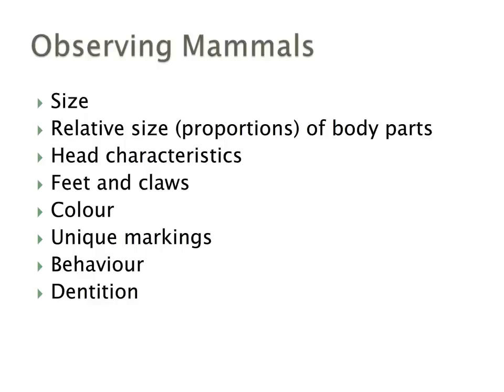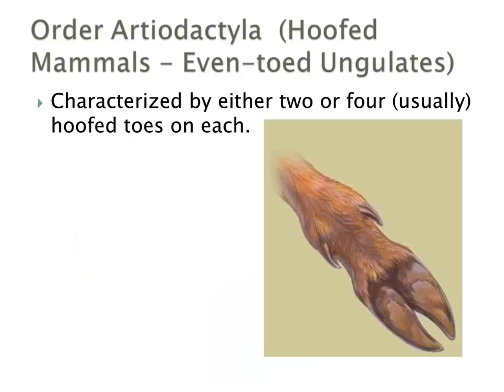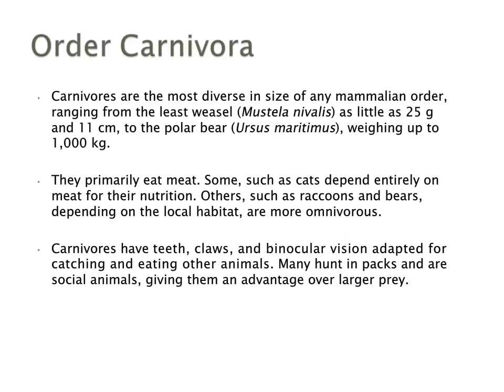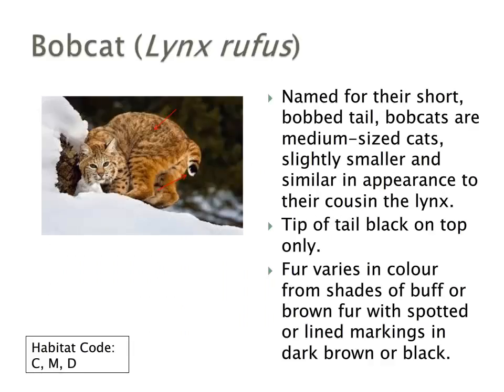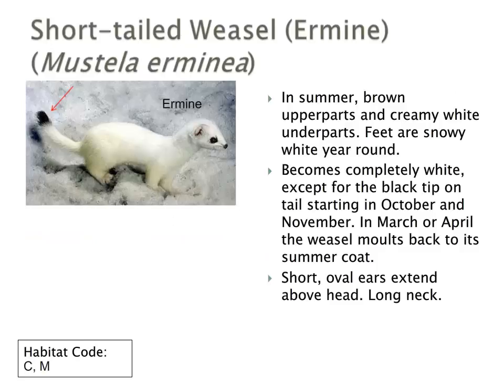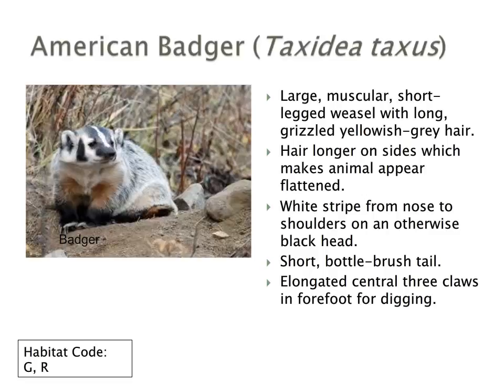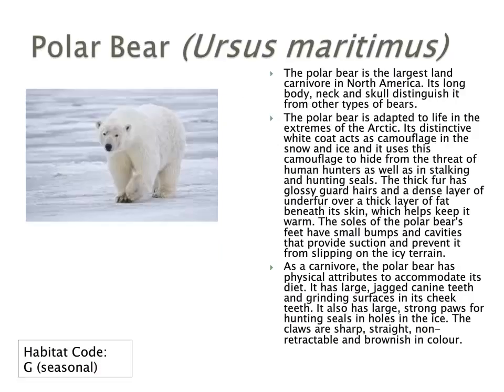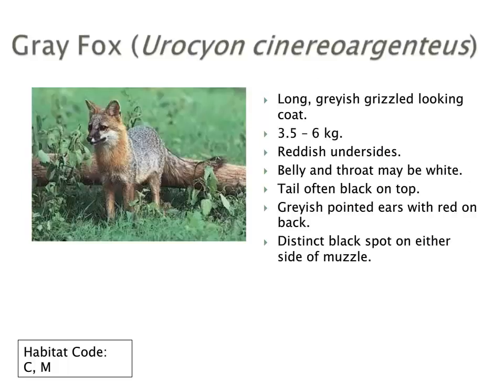Mammals of Ontario Part A Lecture